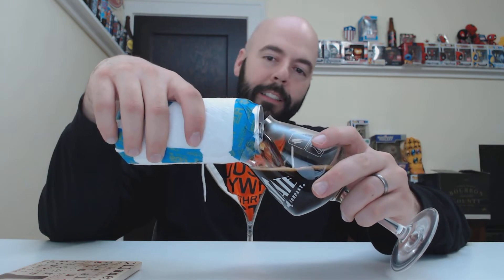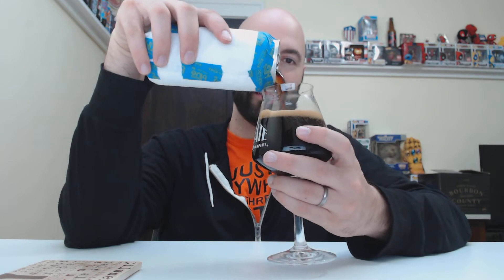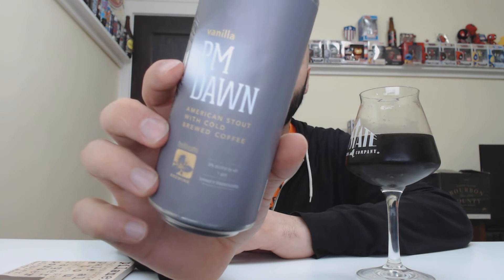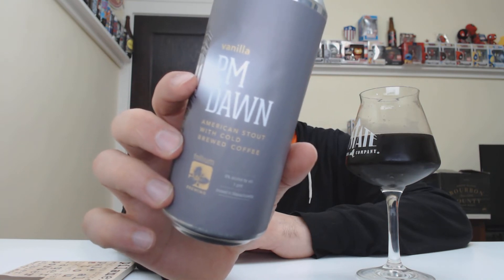Mystery Beer #1 from Nerdsense #519